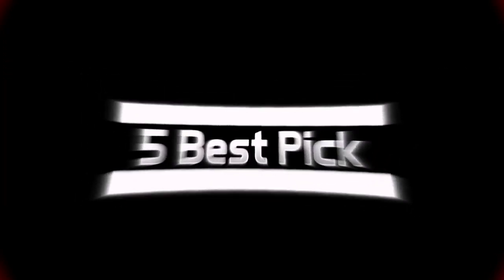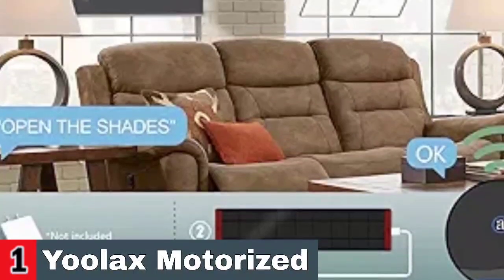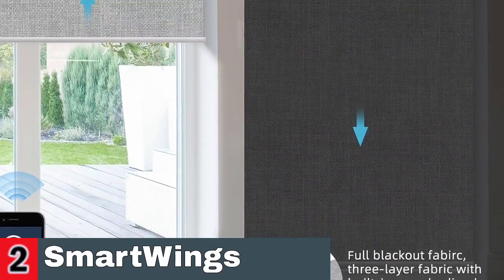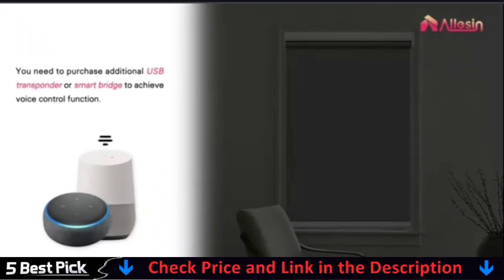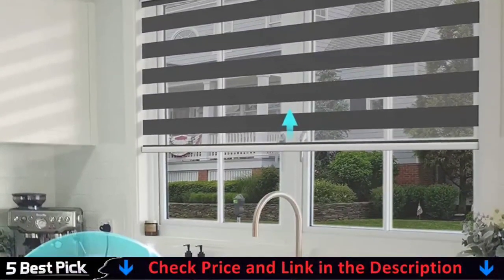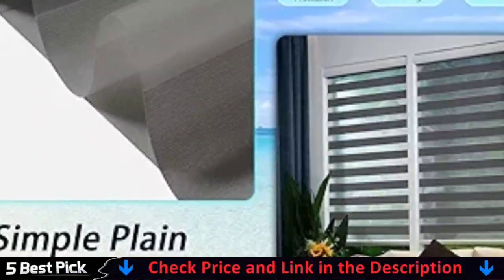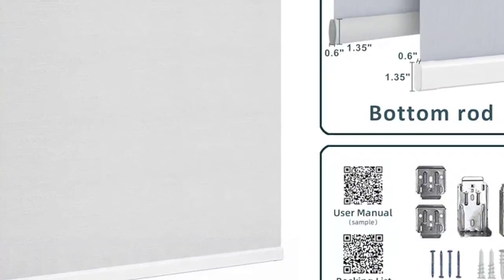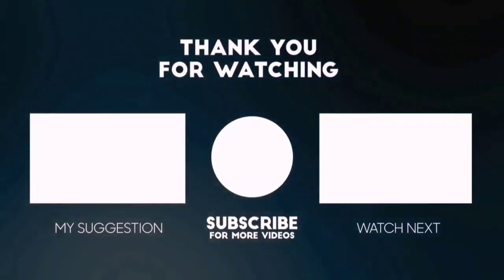Best Motorized Blinds 2024 🏆 Top 5 Best Motorized Blind Reviews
Only the best motorized blind we listed in today's top rated best motorized blind reviews video. Check Links in below to pick the best smart window blind for the money:

1. Yoolax Motorized Smart Blind ✅
2. SmartWings Motorized Smart Blinds ✅
3. Allesin Motorized Roller Blinds ✅
4. CITOLEN Motorized Blinds ✅
5. HILADUO Motorized Roller Blinds ✅

🌟 All above top motorized blind links (paid link) are Applicable in USA, Canada, UK & Europe 🌟

WHAT WE DO: We try to make the best motorized blind selection on price per value. Our team analyzes lots of best motorized blind reviews and expert's suggestions to make the best motorized blind. We also list some best budget motorized blind. We hope our findings will help you find the most accurate and best motorized blind for your requirements.